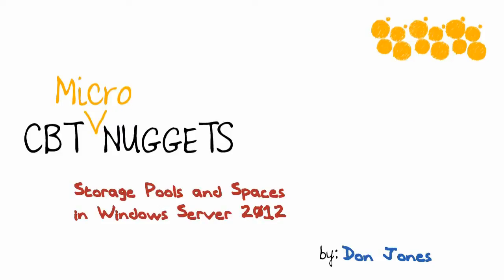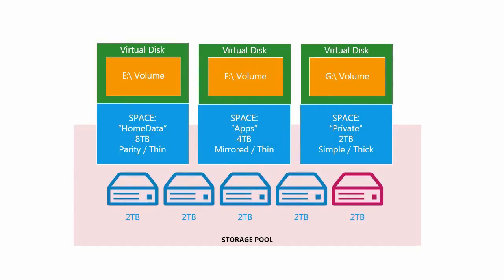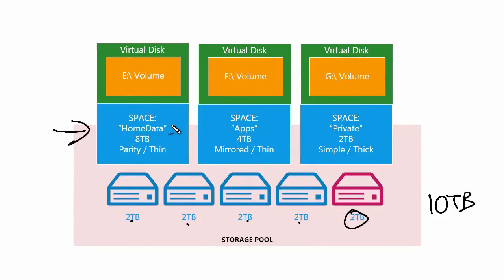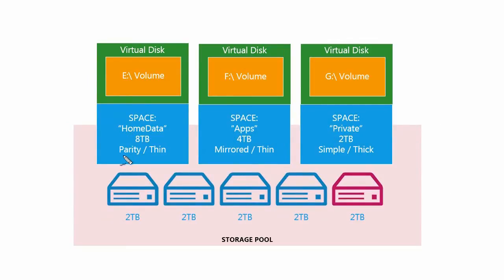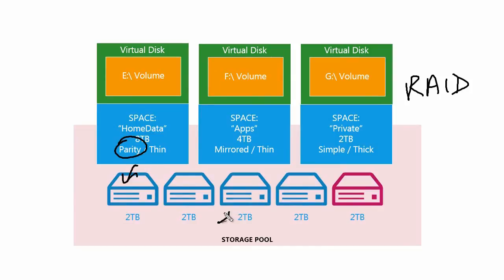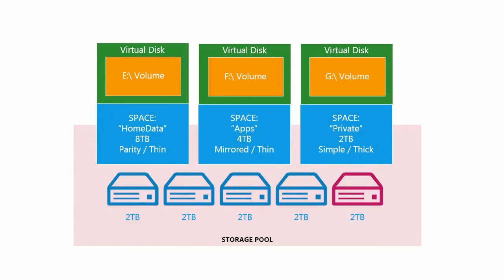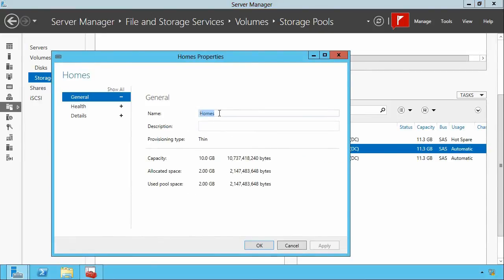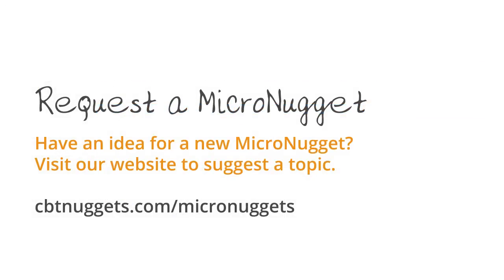MicroNugget: How to Use Storage Pools and Spaces in Windows Server 2012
In this video, Don Jones covers Storage Pools, one of the new features available in Windows Server 2012. These provide a tremendous amount of flexibility for planning and growing your storage space on servers. It’s a way to use inexpensive disks in an effective way to create large and extremely malleable storage areas.

Storage Pools are a very cost-effective way to turn cheap disks into flexible, expandable storage areas. You’ll need at least ten gigabytes of space to get started, but these can come from virtually any source, from external USB drives to firewire SATA drives.

Don will walk you through how to set up and configure this memory into primary drives and hot spares, providing redundancy in case one of the drives fails. One of the biggest advantages of this new feature in Windows Server 2012 is how it can turn a relative hodgepodge of storage into a comprehensive, reliable memory bank.